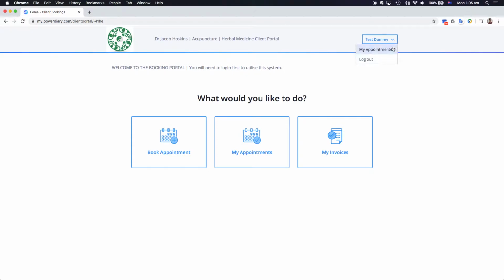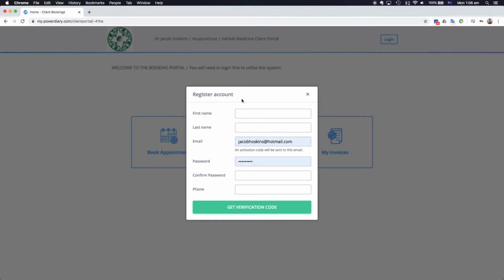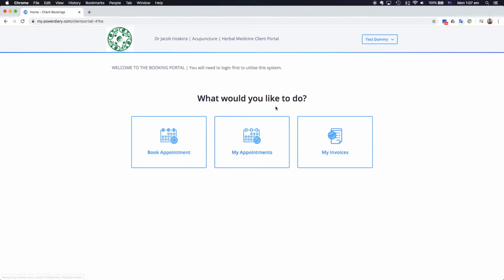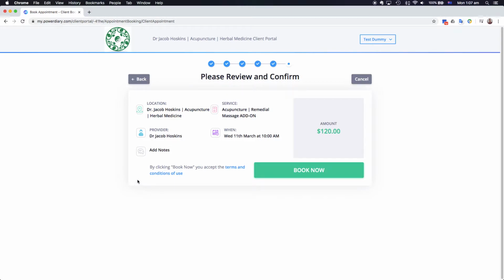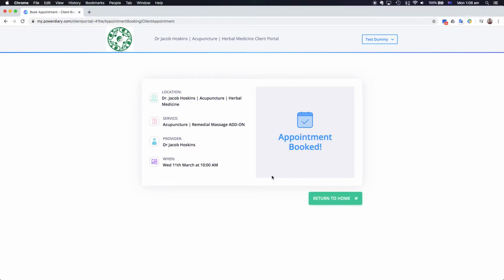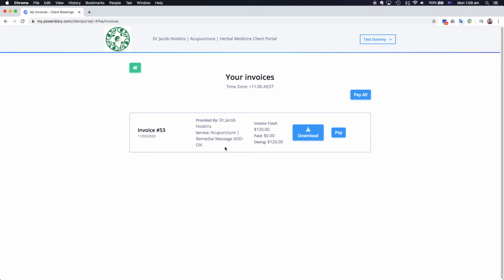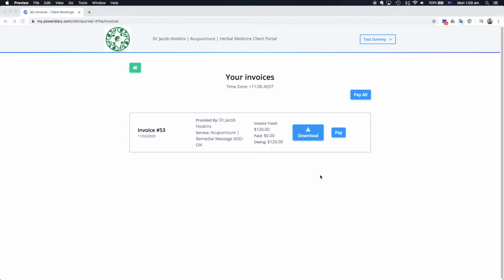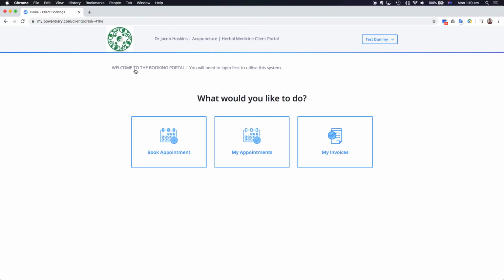Booking Online Tutorial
This is a tutorial and walkthrough of the new online booking system. It is super simple and gives you a few more options than the last system did.

For everyone using this for the first time you will need to log in as a new patient. Use your details that you would have originally given. Especially your email. Don't use an email that is for spam filtering as you need to have a activation code sent to this to log in for the first time.

So get the activation code and log in. Very simple. You have the booking portal, you appointments listed and your invoices. Any issues let me know and I will look into it.